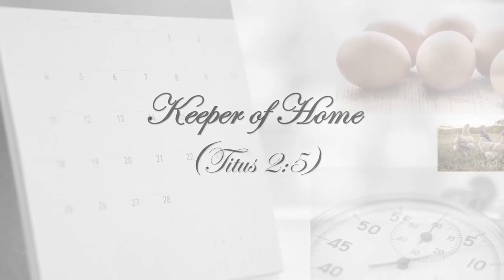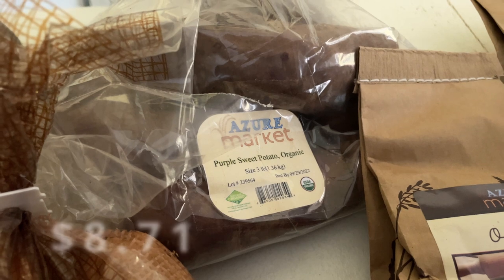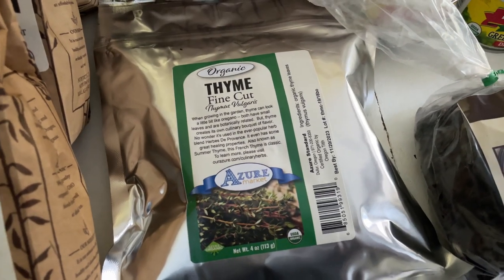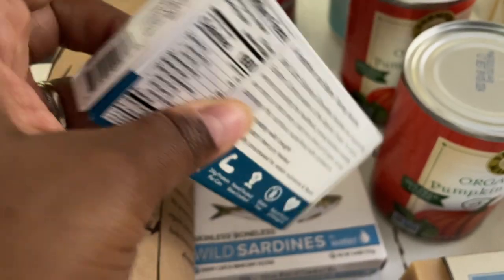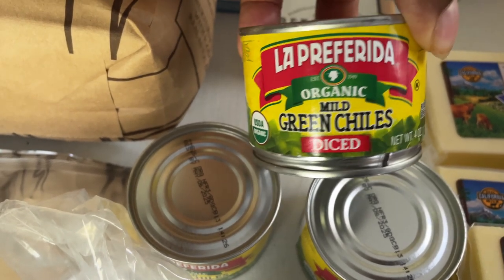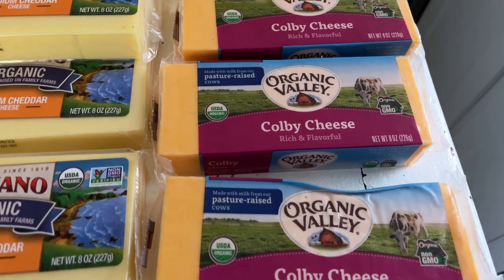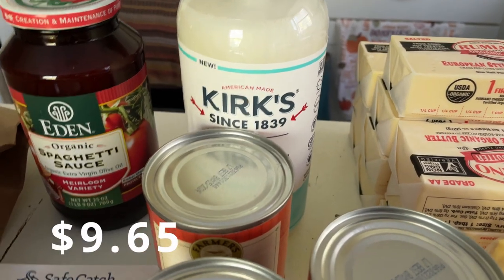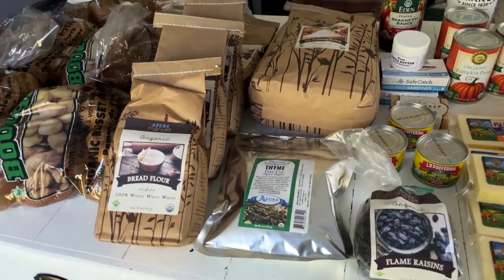AZURE STANDARD GROCERY HAUL // WITH PRICES // OCTOBER 2022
In this video I share the grocery and personal care products that picked up from Azure Standard for the month of October 2022. As usual, there are a few new items as well as the tried and true staples that I purchase regularly. I have also included prices for each item mentioned in this video.